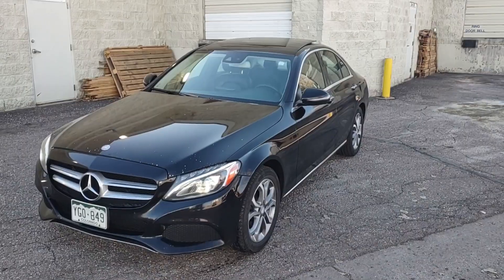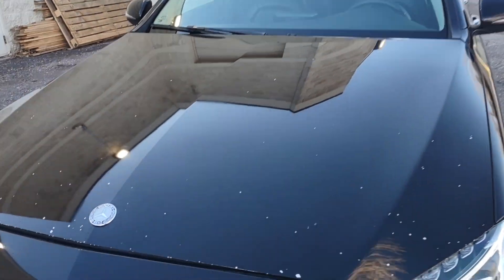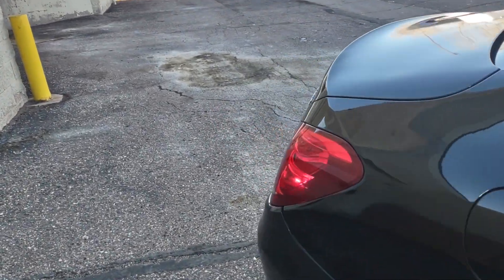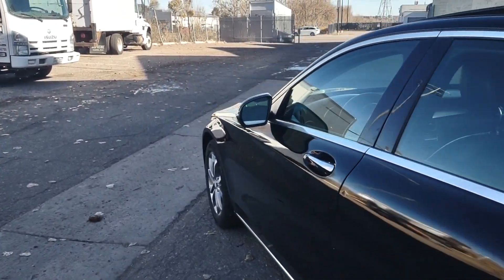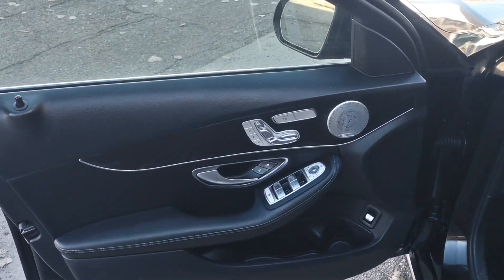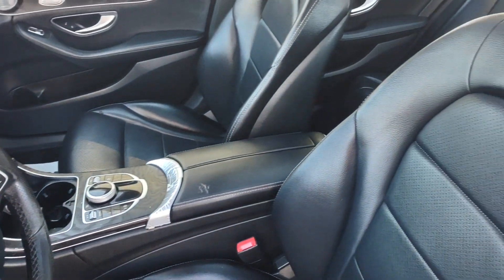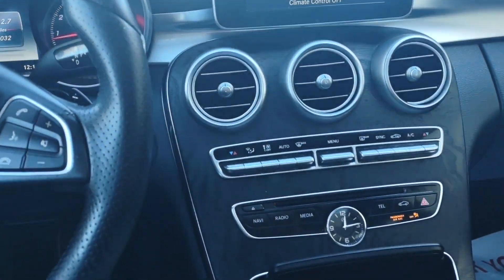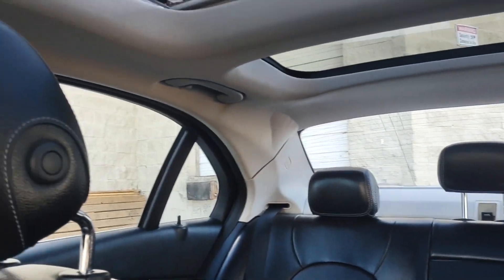2017 Mercedes Benz C300 4matic